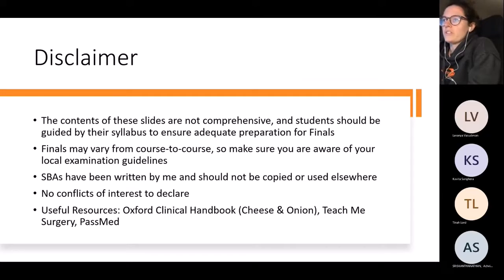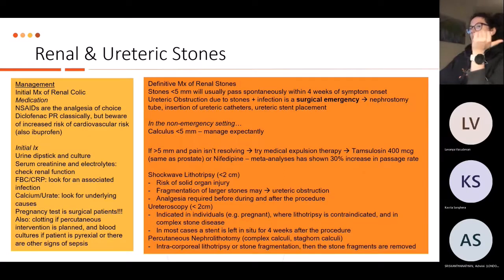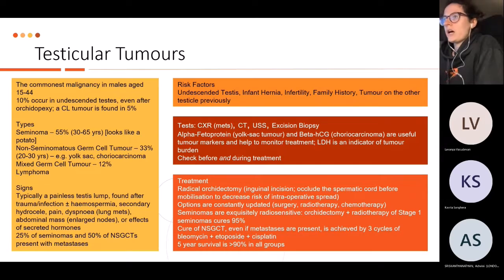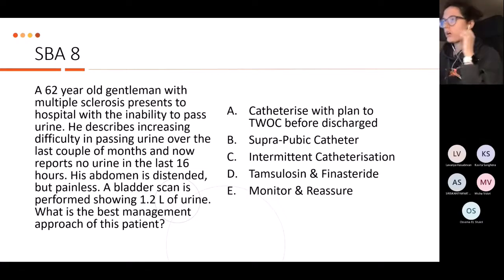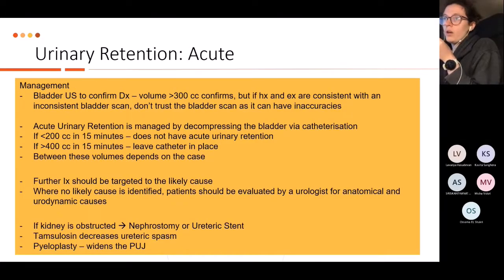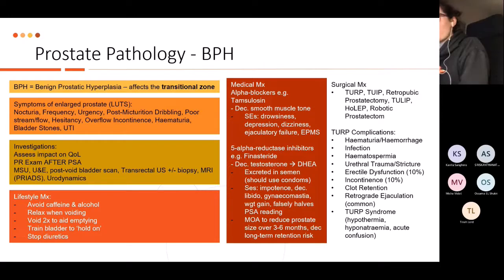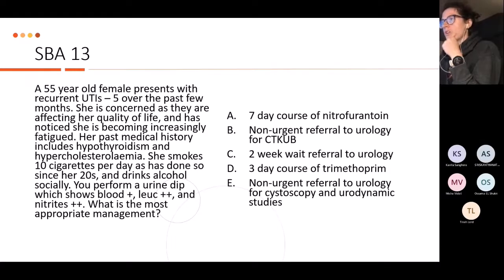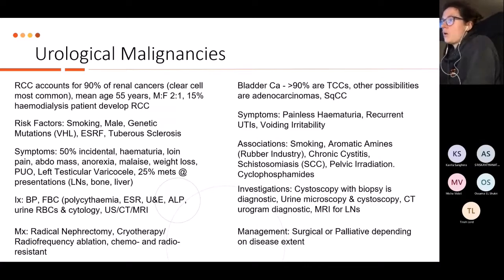22/23 FINALS CRASH COURSE SERIES: Urology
Video includes content from the academic year of 21/22.